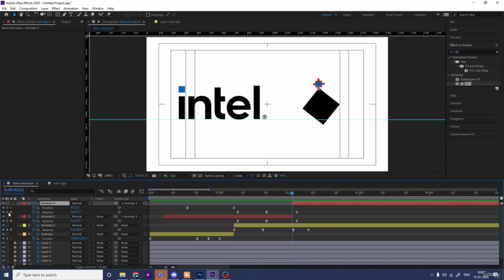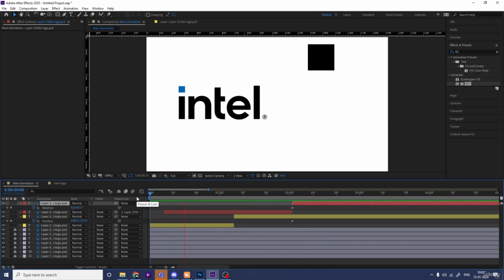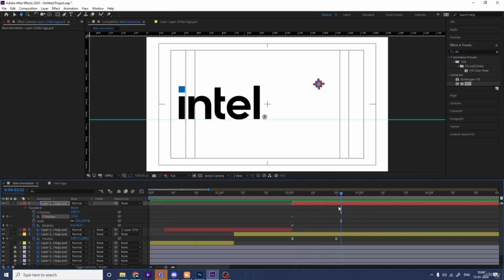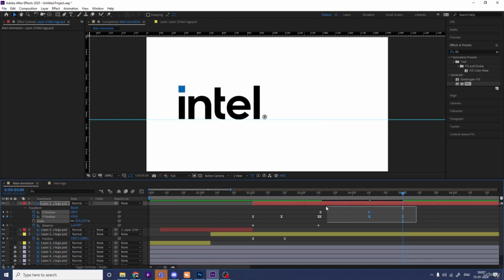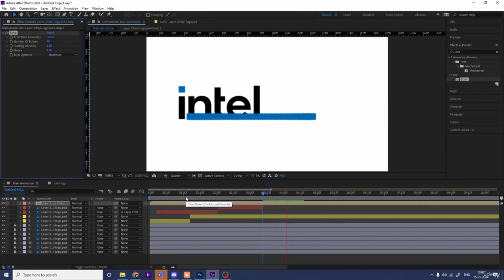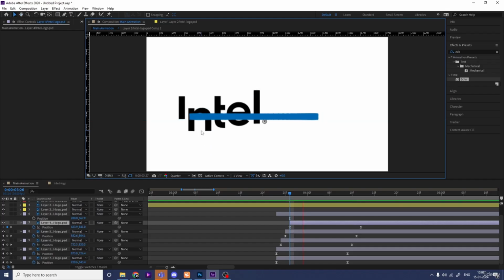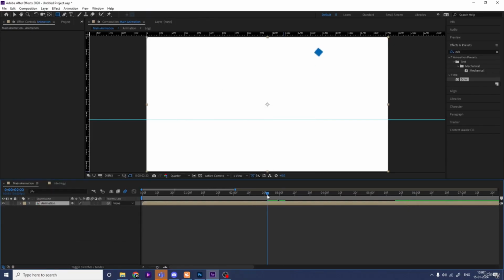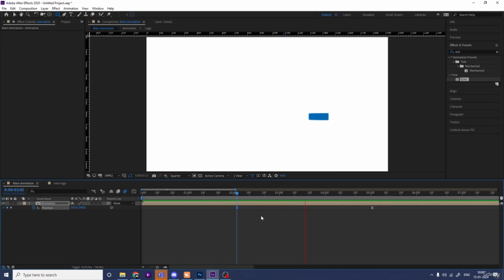Epic Logo Reveal in After Effects 🔥 | Logo Animation 03 Part 2 | Motion Graphics Masterclass EP 38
🔥 Create an EPIC Logo Animation in Adobe After Effects!

Welcome to Episode 38 of the Motion Graphics Masterclass in Adobe After Effects and Chapter 7 — Logo Animations.

In this lesson, we continue Logo Animation 03 with Part 2 and develop the animation into a polished, professional logo reveal. Follow the workflow step by step as we refine motion, timing, transitions, shape animation, keyframes, effects, and the final presentation.

🎬 CHAPTER 7 — LOGO ANIMATIONS
📌 EPISODE 38
🎯 LOGO ANIMATION 03 — PART 2

In this tutorial, you’ll learn:
• How to continue building a professional logo animation
• Advanced logo reveal techniques
• Keyframe timing and animation refinement
• Smooth motion and transitions
• Shape-layer animation techniques
• Motion-design workflow in After Effects
• How to add professional finishing touches
• How to create a polished final logo reveal

This lesson is part of the complete Motion Graphics Masterclass in Adobe After Effects, designed to help you build practical motion-design skills through step-by-step projects.

Next: Continue Chapter 7 and explore more professional logo-animation techniques.